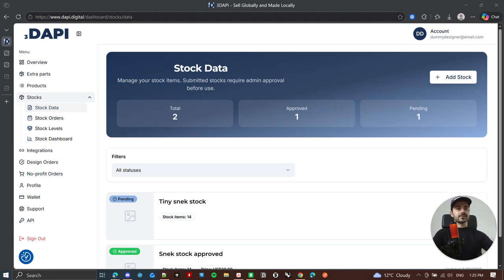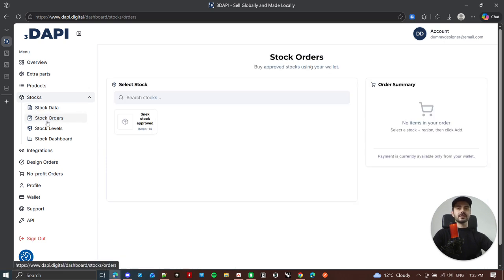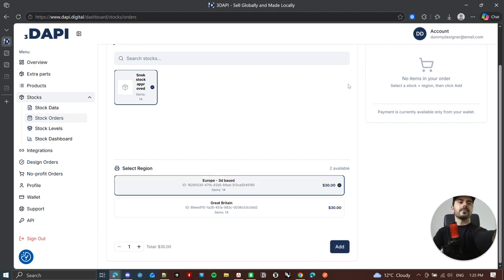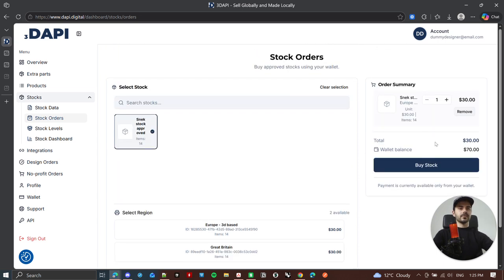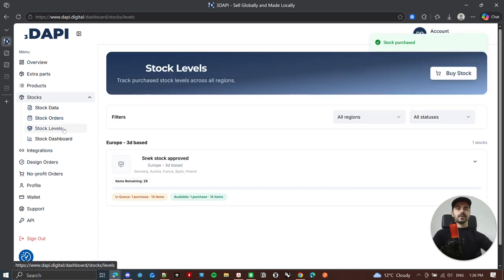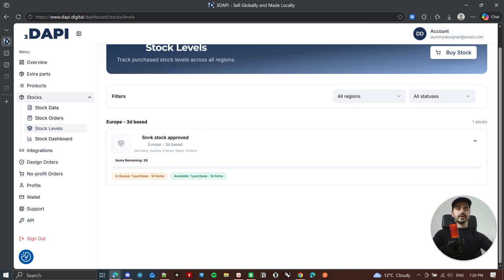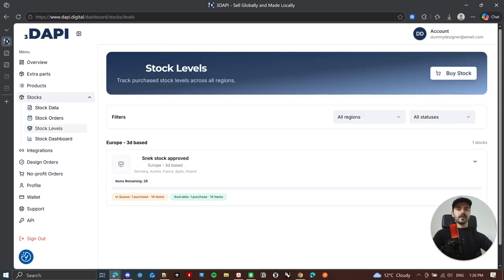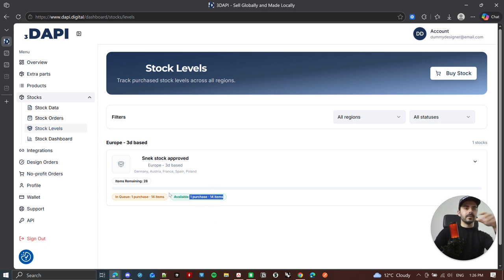3DAPI Tutorials - Ordering Stock for Regions & Checking Stock levels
Stock is ordered per region, and is purchased using the Stock pages and the platform wallet funds.